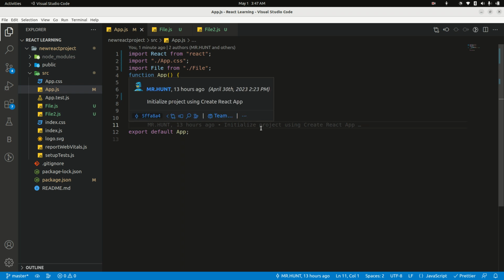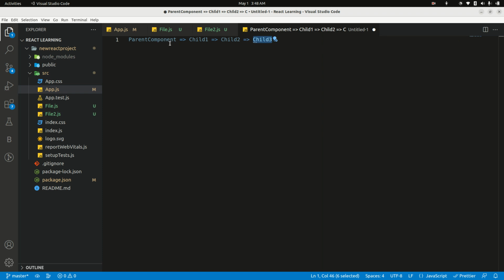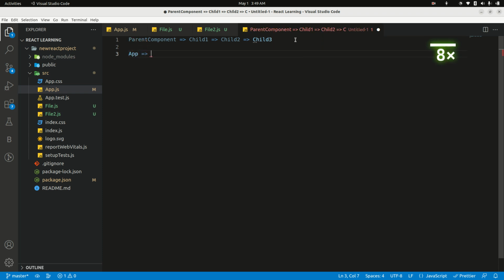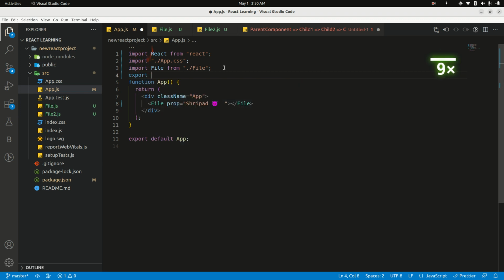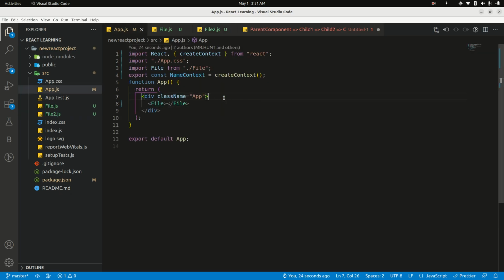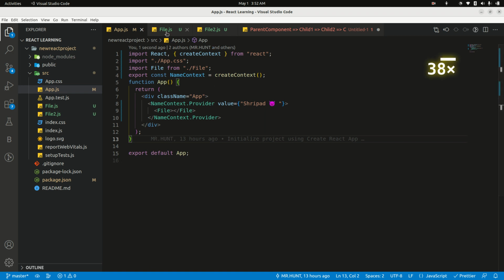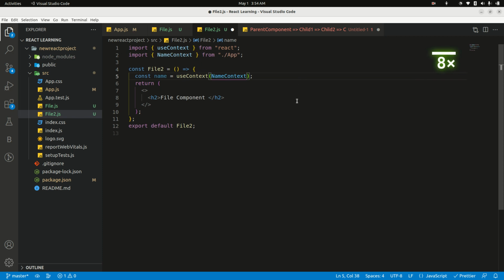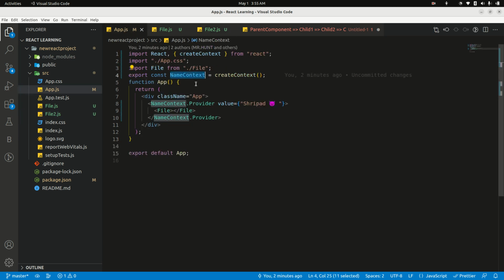UseContext hook in react js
In this video, I have explained and implemented useContext hook with a simple example in react.js